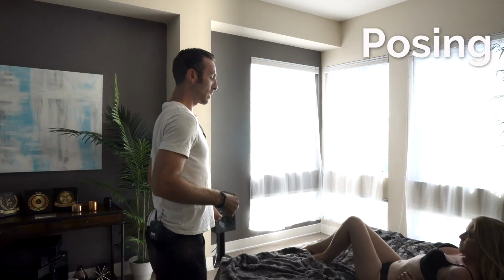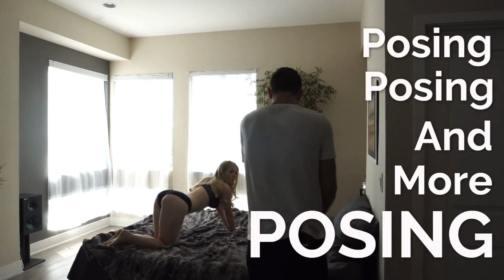The Boudoir Accelerator Course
--- LINKS! ---
🛑 DOUBLE YOUR POSES, DOUBLE YOUR FUNDS COURSE! 🛑

I am SO excited to finally be sharing this online boudoir course with all of you. I've been working so hard to share with you all of the knowledge I have, and this boudoir course is really designed to get you to where you want to be. The best part about it is that you can download the videos and watch them on your own schedule. It is basically like having a boudoir workshop at your fingertips.

I plan on continuing weekly uploads of tutorials, but if you really want to start making money in your business, I can't recommend this course enough! There is a full money back guarantee if you don't feel like this gives more than the tools to improve your business.

5 minutes of the posing video is completely free and available from the course link.

If there is anything you want to learn, leave it in the comments and I hope to make a tutorial here on youtube to answer your questions!